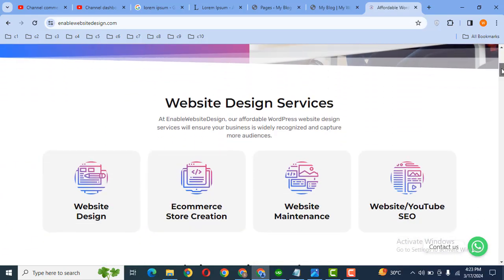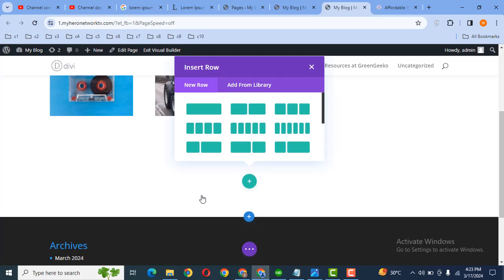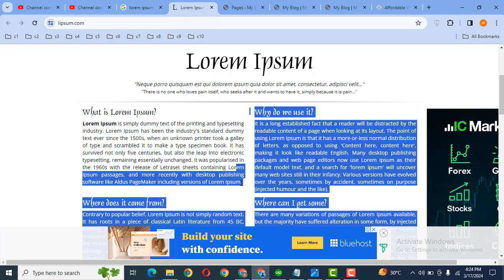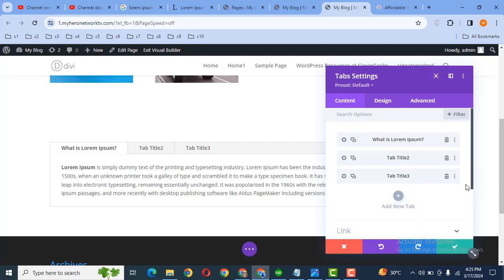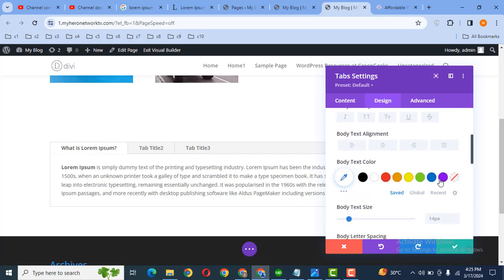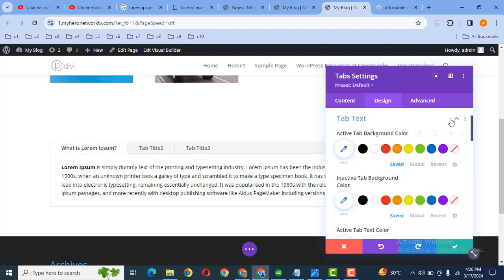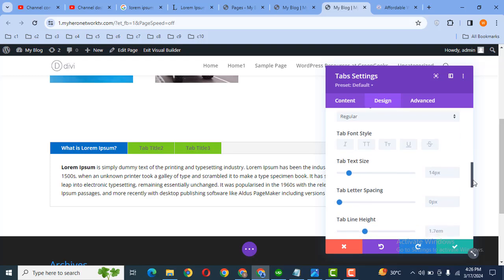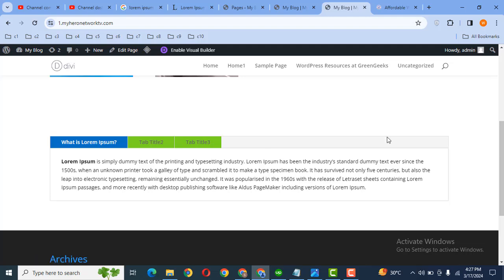How to use Divi Tabs Module in WordPress Website only just in 4 minutes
First of all, it's incredibly EASY and will organize your content in a clean, space-saving way! Learn how to use the Divi Tabs Module in your WordPress website without any coding skills. This complete beginner's guide will show you how to create interactive, tabbed content sections that allow visitors to easily switch between different information panels, keeping your pages neat and user-friendly.

This step-by-step tutorial will walk you through accessing the Divi Tabs module, creating and managing multiple tabs, customizing tab styles and layouts, adding icons to tab labels, configuring content for each tab, setting default open tabs, and making your tabs module fully responsive for all devices.

If you're searching for Divi Tabs module tutorial, how to create tabbed content, interactive tabs design, content organization tabs, vertical horizontal tabs, or responsive tabs layout, this comprehensive guide is perfect for you.